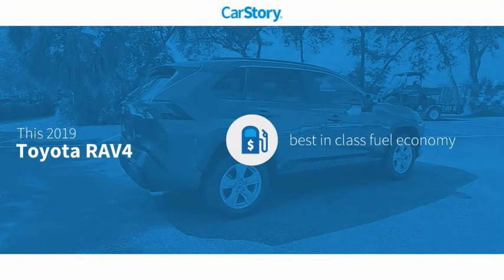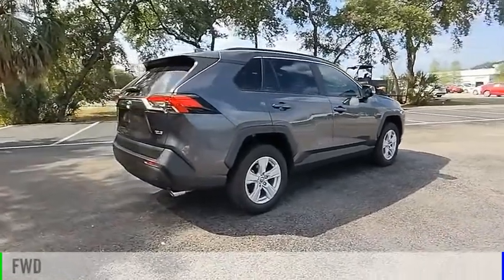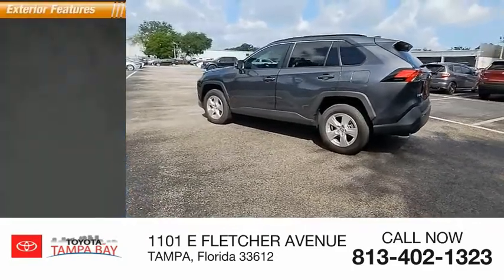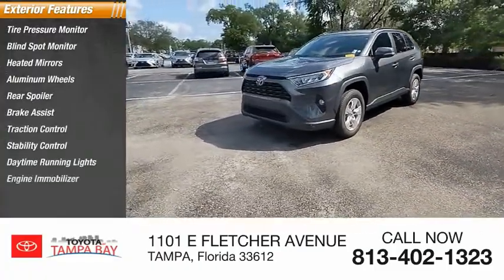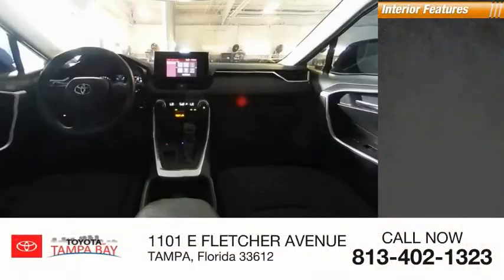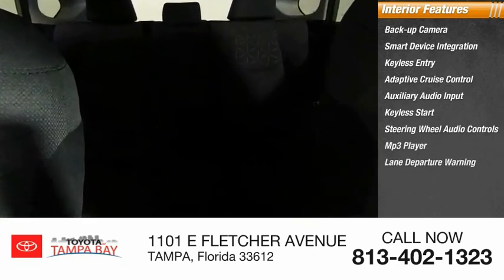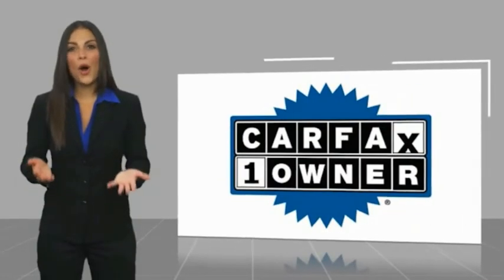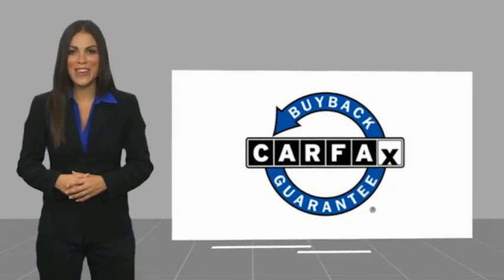2019 Toyota RAV4 S101912A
2019 Toyota RAV4 XLE

RAV4 XLE, 2.5L 4-Cylinder DOHC Dual VVT-i, 8-Speed Automatic, Magnetic Gray Metallic, Black w/Fabric Seat Trim, Clean Carfax Certified, Backup Camera. Magnetic Gray Metallic RAV4 XLE FWD 8-Speed Automatic 2.5L 4-Cylinder DOHC Dual VVT-i26/35 City/Highway MPGAwards:* 2019 KBB.com 10 Favorite New-for-2019 Cars * 2019 KBB.com 10 Best SUVs Under $30,000 * 2019 KBB.com Brand Image Awards * 2019 KBB.com Best Resale Value AwardsTOYOTA OF TAMPA BAY ADVANTAGE At Toyota of Tampa Bay, you receive exclusive features and benefits to both enhance and protect your vehicle. From protective coatings for you paint, headlights, and interior surfaces such as surface sanitation to nitrogen tire service and roadside assistance, we provide you the MOST VALUE for your money. GUARANTEED! (See dealer for more details) Toyota of Tampa Bay near Brandon and Wesley Capel is a full-service dealership that offers a wide variety of services to our visitors and guests. Just one visit and you'll see just how dedicated we are to your complete satisfaction. We have a friendly and knowledgeable staff ready to help you every step of the way. Whether it's sales, service, body shop or financing, you'll always get the attention you deserve from Toyota of Tampa Bay. We are located at 1101 E Fletcher Ave Tampa, FL 33612. Fast, Friendly, Fair & Fun! Final vehicle sale price subject to safety inspection costs, certification costs and repair order costs. All offers are mutually exclusive. All vehicles subject to prior sale. See dealer for complete details.